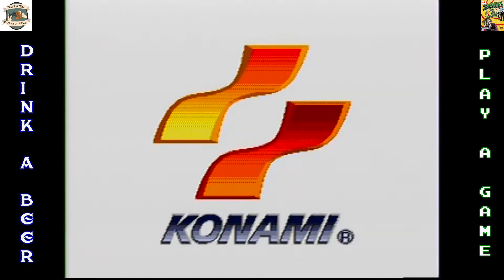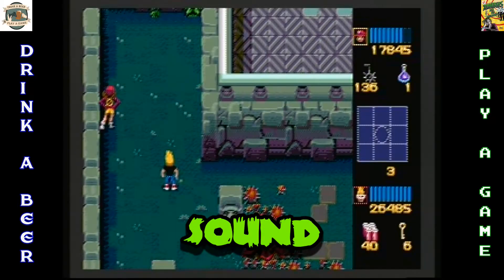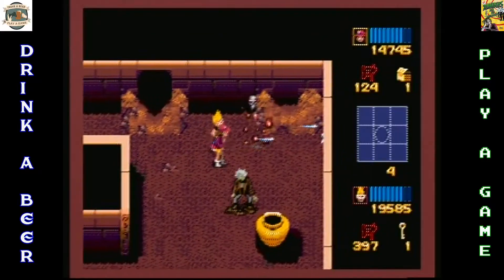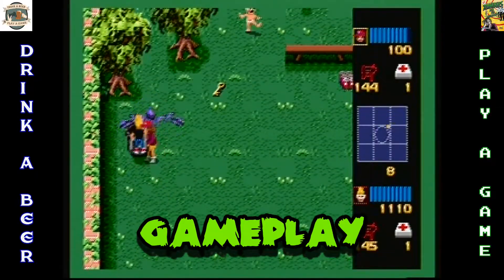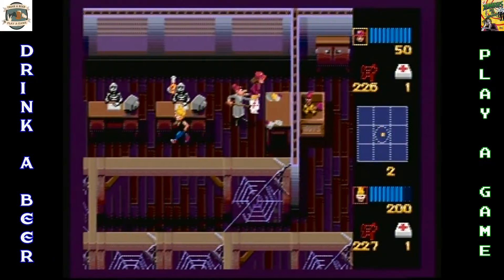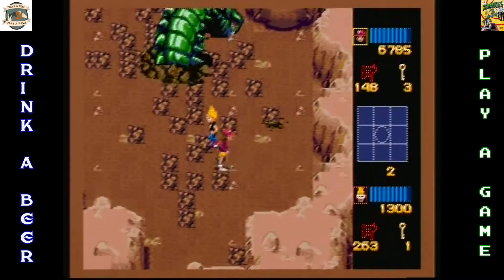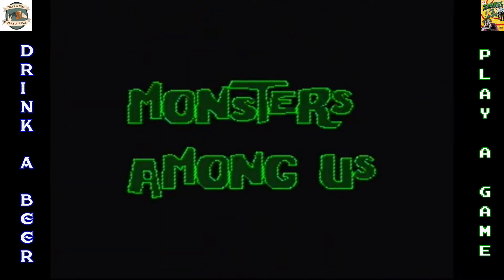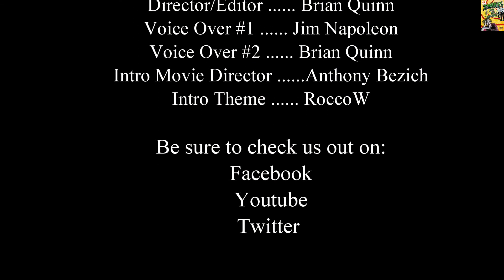DBPG: Zombies Ate My Neighbors Review (SNES/GENESIS)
Drink a Beer and Play a Game start off our Zombieathon with Zombies ate My Neighbors a childhood favorite of Brian and Jim's.

**Designated Drivers **
 - CyberSix